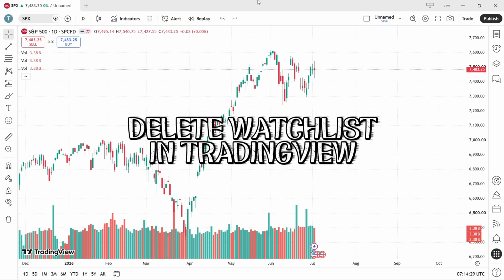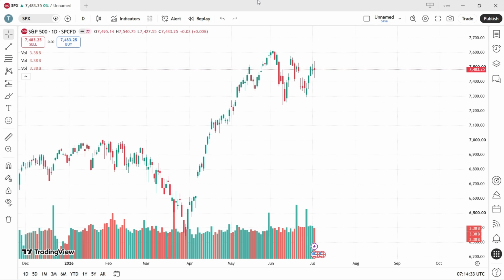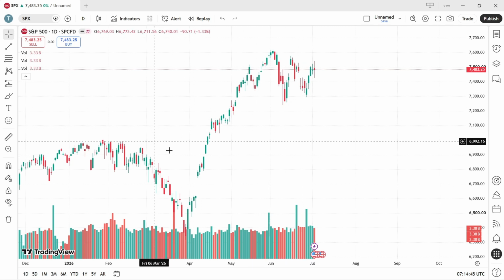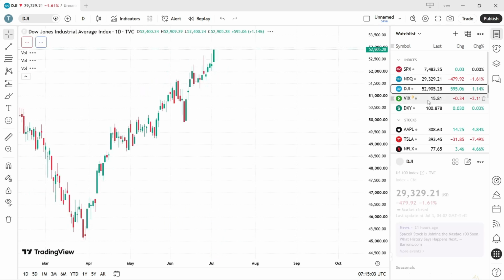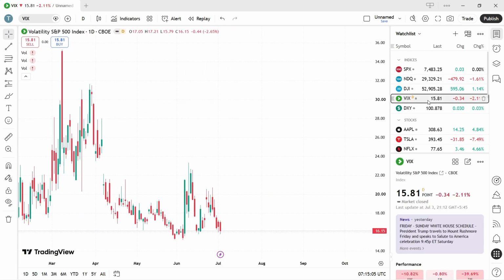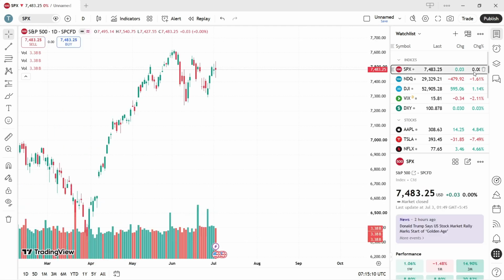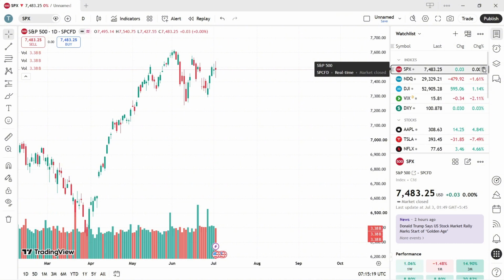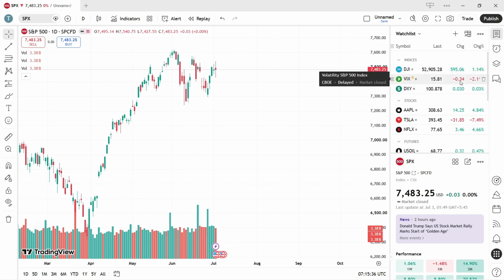How To Delete Watchlist In TradingView (2026)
This video guides you through the exact steps on how to delete watchlist in TradingView.